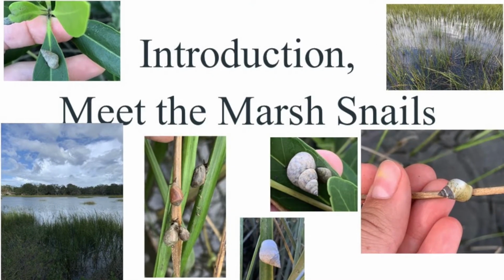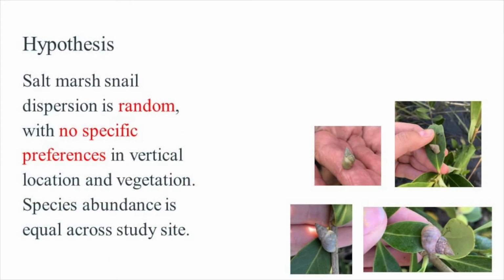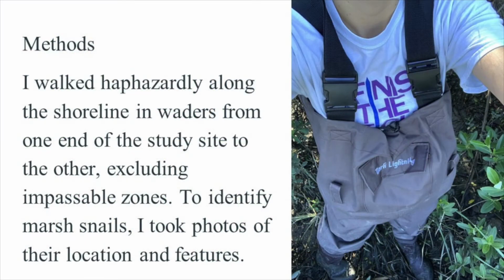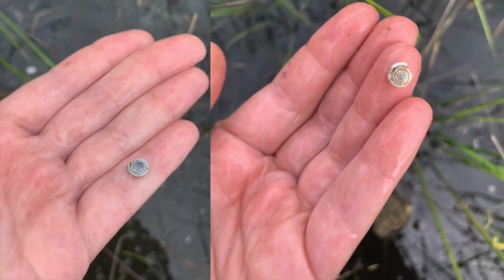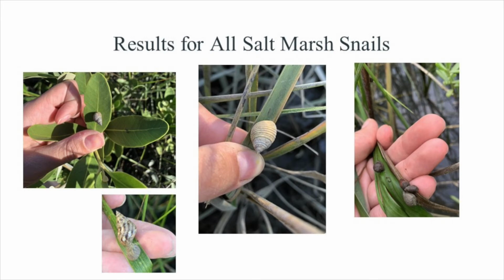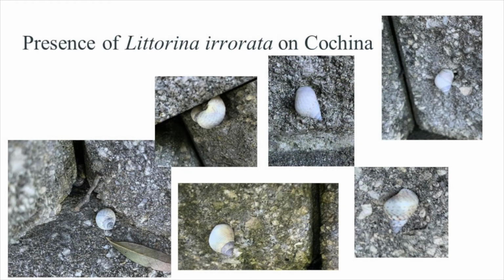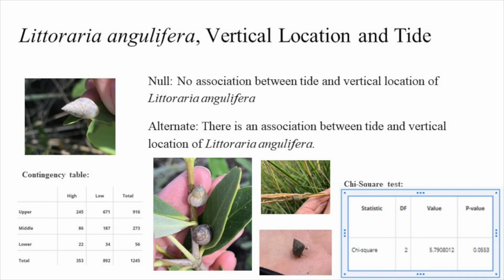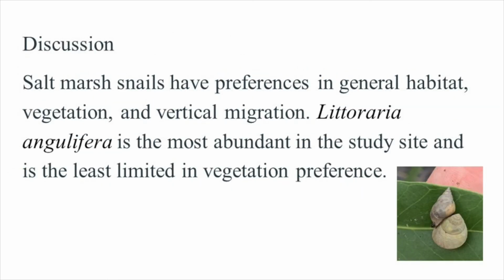Sydney's Snails 2